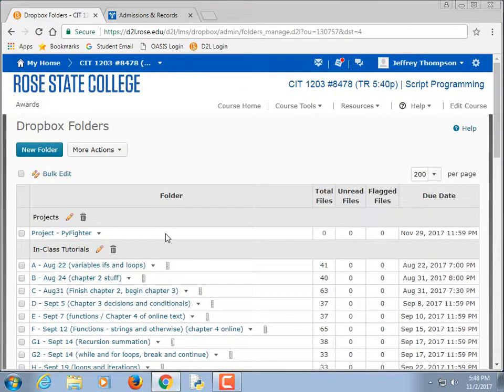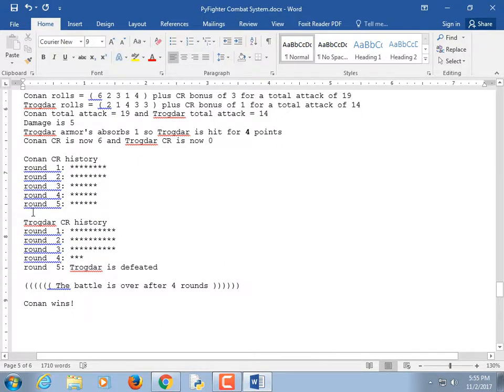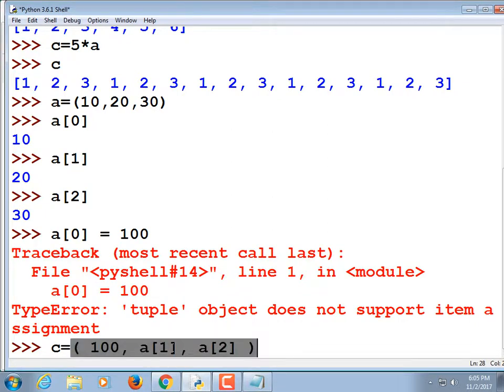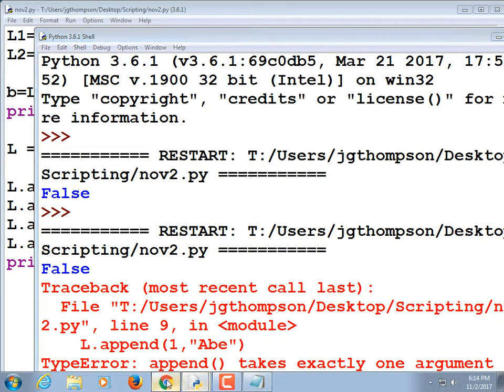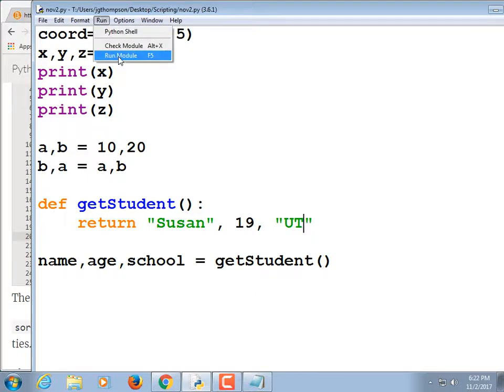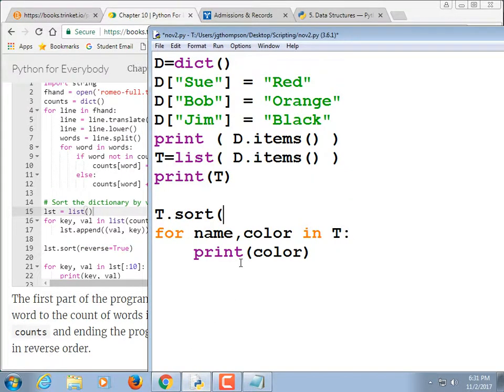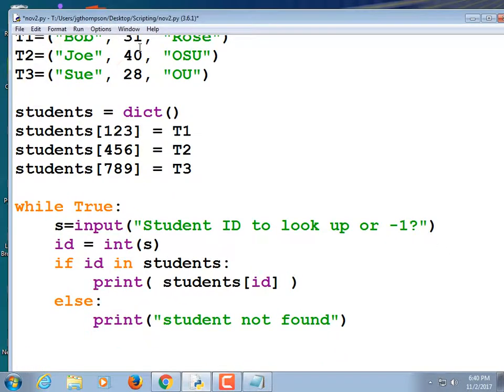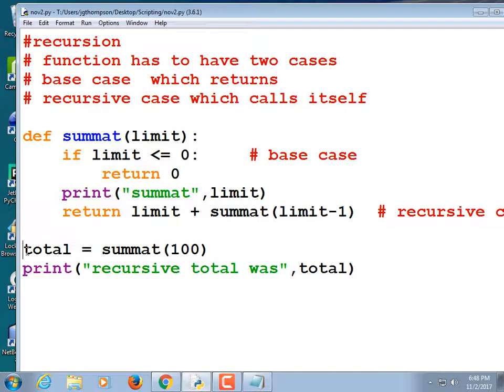CIT1203.8478 Nov 2 2017 (Tuples Dictionaries and Lists)